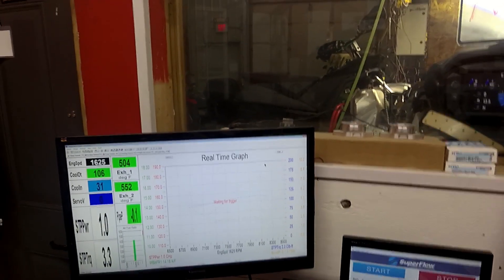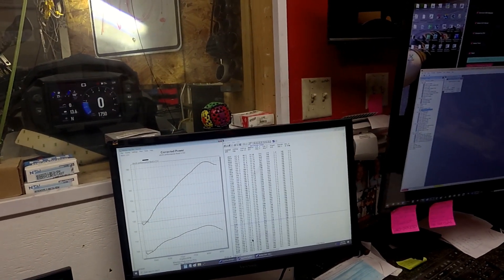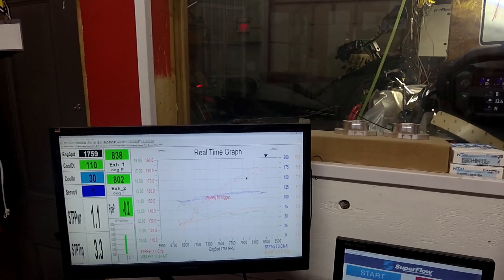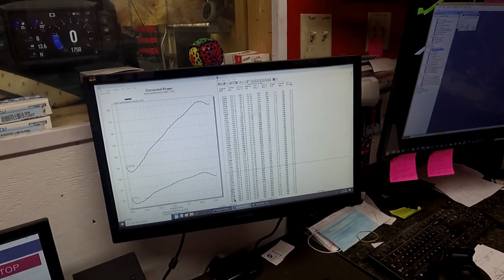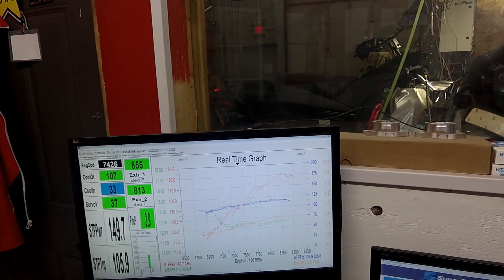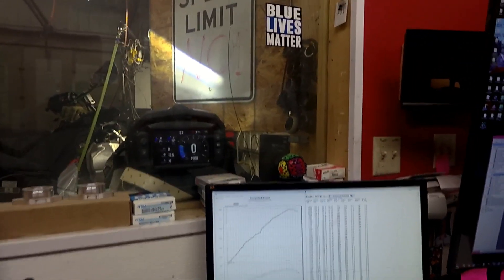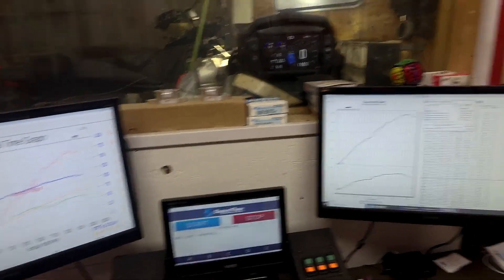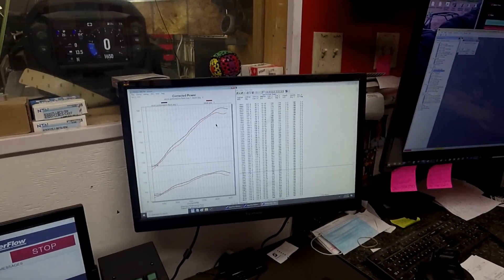UNLOCK THE HIDDEN POWER IN THE POLARIS MATRYX 850!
2021 MATRYX 850 with Bikeman Stealth Kit on the dyno at Bikeman Performance. This video will show you the Bikeman Torque Link ECU flash that is part of their Stealth Kit on the engine dyno. Also see where to clutch your machine to be at peak power. See back to back runs to see what the power does as the pipe heats up.